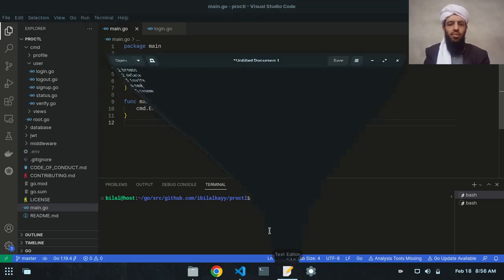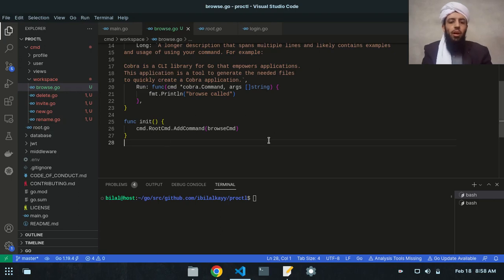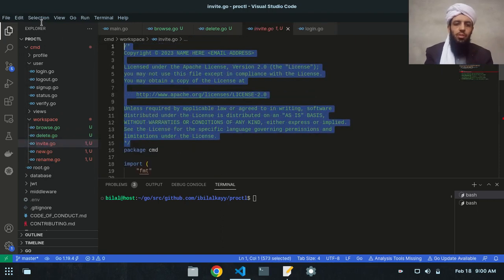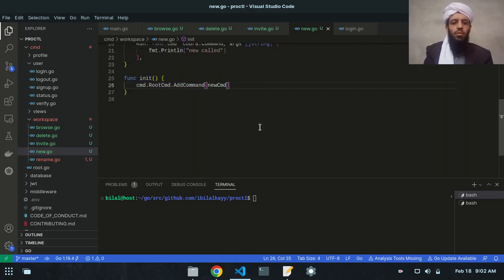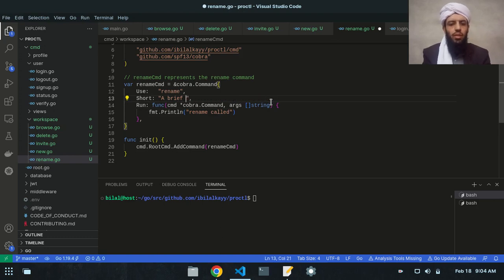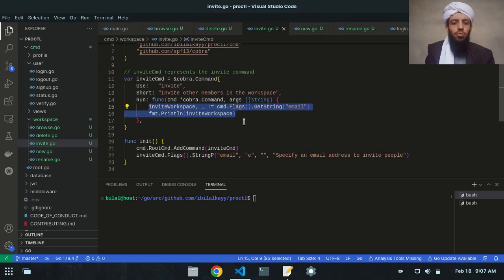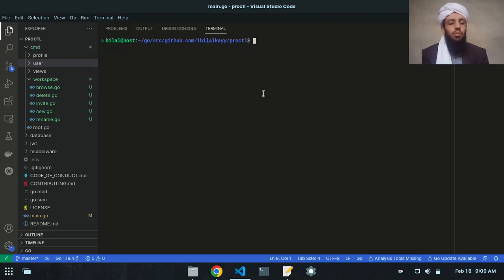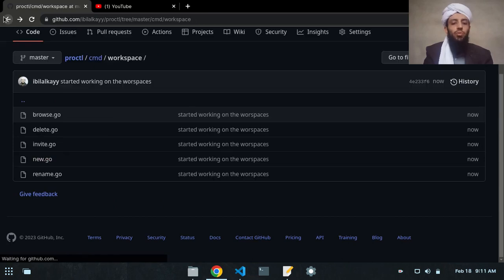proctl 21 | Initiating Workspace Development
Join us in the twenty-first episode of our CLI project management series, where I embark on the development of workspaces.

Witness the initial steps in optimizing the workspace functionality in this advanced tutorial.